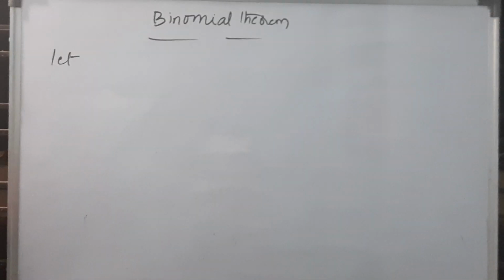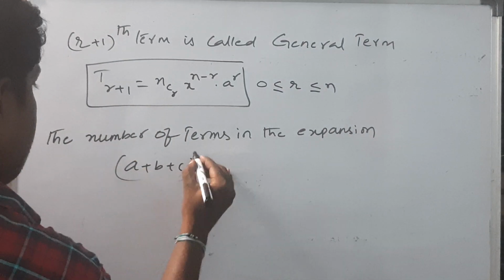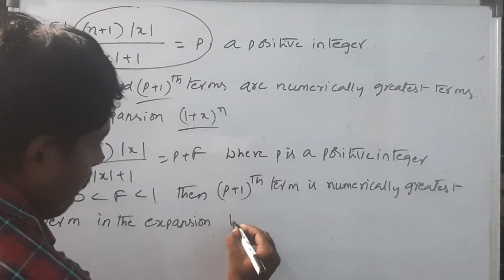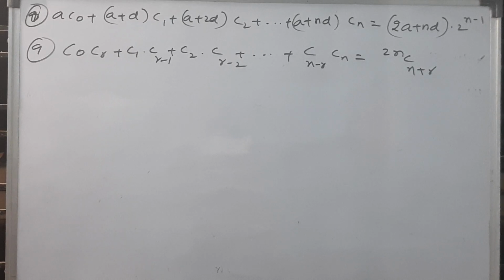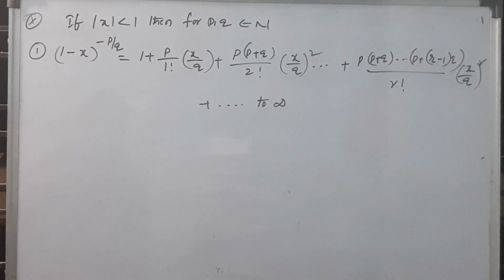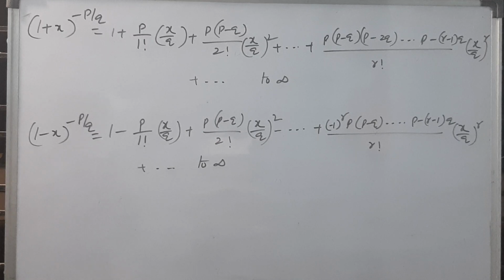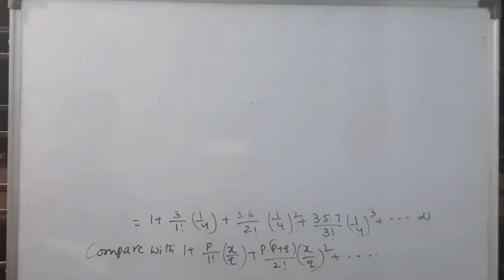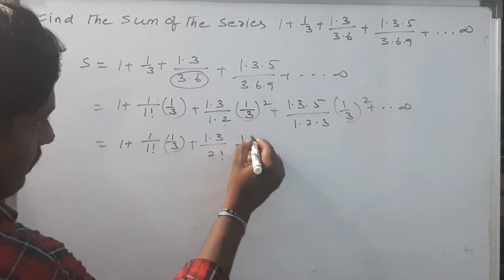binomial theorem part 1